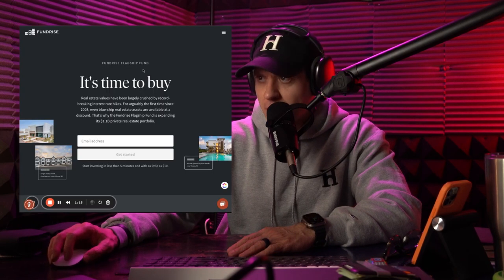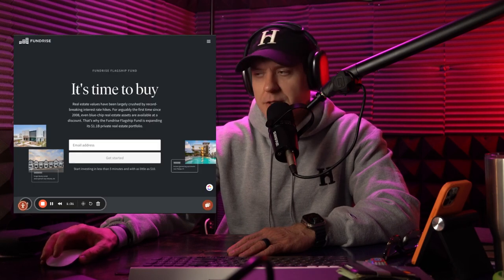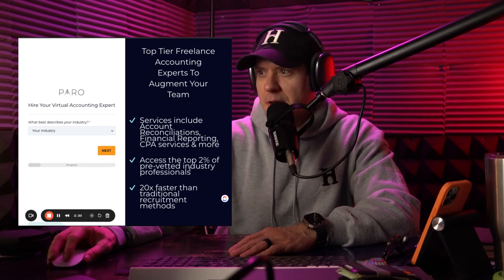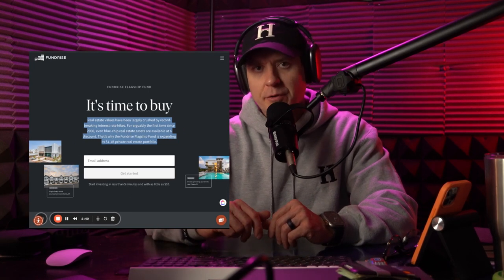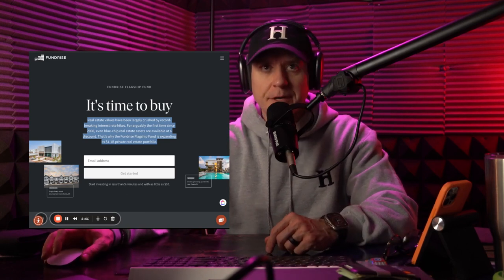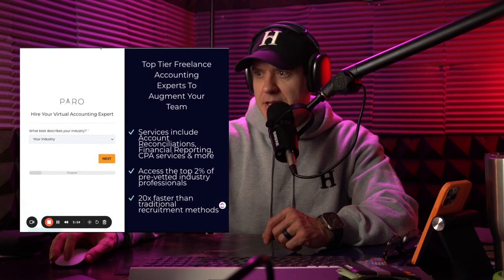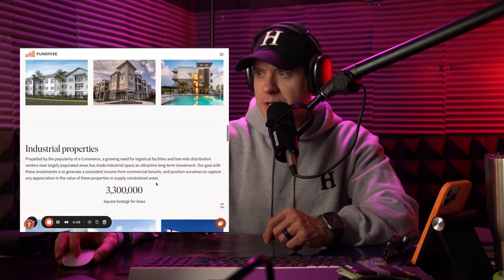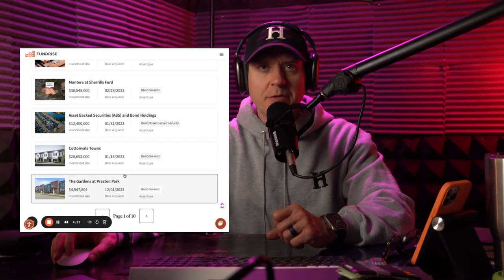Retail Brand Slays Ecommerce Launch! (Landing Page Optimization)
This video dives deep into landing page optimization for brands transitioning from retail to e-commerce success.

We worked with an oral care company whose website wasn't engaging online shoppers very well. It looked okay, but it wasn't converting.

Here's the secret sauce we used to skyrocket their e-commerce sales.

Landing Page Optimization:

- Craft a clear value proposition and focus on problem-solution messaging. People need a clear "why" to buy online.

- Leverage social proof like testimonials and user reviews to build trust and credibility.

- Don't underestimate the power of visuals! High-quality close-up shots and explainer videos showcase features and results.

- Make the checkout process frictionless for impulse buys, just like in-store shopping.

Plus, we'll discuss the importance of A/B testing to see what resonates most with your audience and continuously optimize your landing page for maximum conversions.

Ready to turn your website into a conversion machine?

If you need help with your landing page optimization, schedule a free 15-minute audit of your landing

I can either do it live if you have questions or I can send you a Loom. Let's chat and see how I can help you bridge the gap from retail success to online wins!

🎧 RATHER LISTEN?

💻 OR READ?